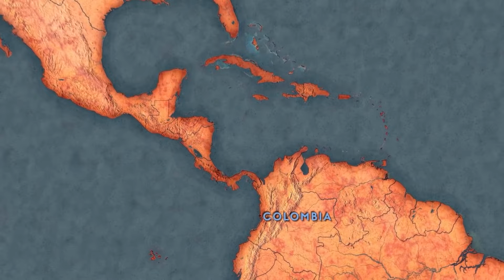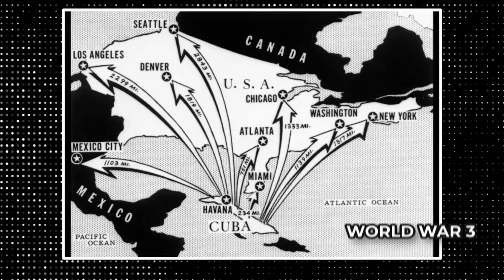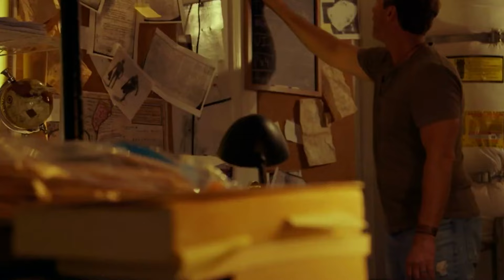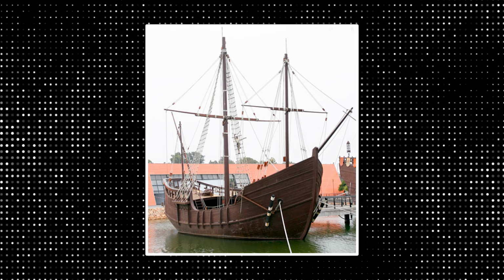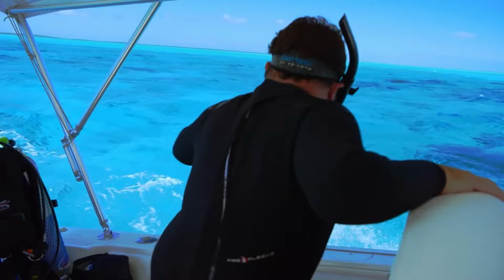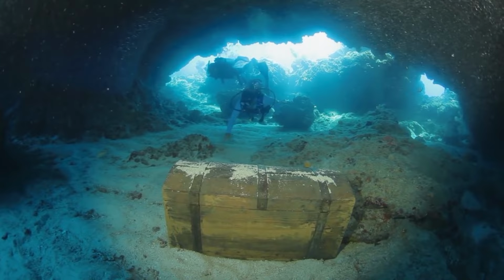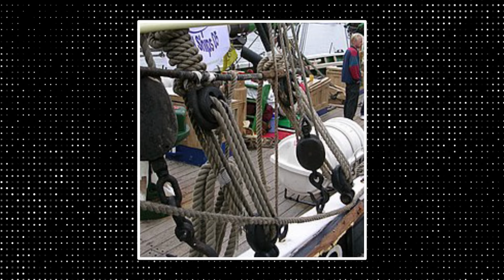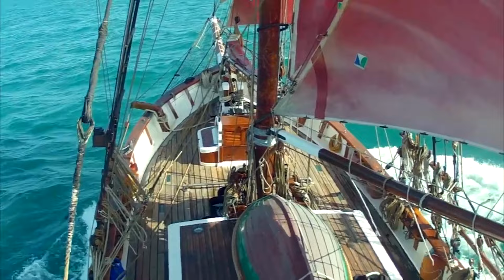The Biggest Gold Treasure Ever Has Been Found On Cooper's Treasure!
Darrell Miklos: "I Finally Found The Treasure!" - Cooper's Treasure

Darrel Miklos: "The Treasure Has Been Found!" - Cooper's Treasure

Explorers and adventurers rely on maps before setting out. Importantly mapping out their coordinates correctly and verifying the location before embarking on the journey. The Historical shipwreck finding expert Darrell Miklos, who led the Caribbean expedition was famous for finding several fascinating shipwreck materials, his findings attracted the attention of government and officials.

Recently he made another discovery of a large piece of gold, in the waters of Turks and Caicos Island which was mind-blowing and seemed to set the crew up for a luxury lifestyle. Join us as we talk about how Miklos team's found gold in the seas.

Cooper was armed with an ancient tale from Spain about a fully loaded trunk full of gold that sank around Turks and Caicos Island. He read the book to his crew about different types of cargo containing gold, silver, and precious stones.